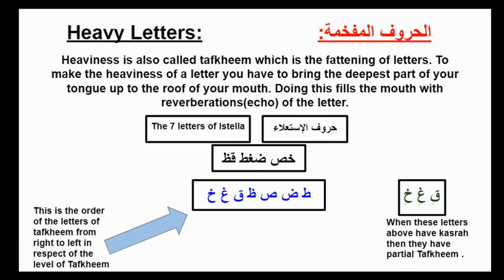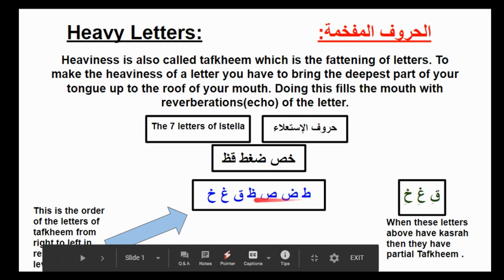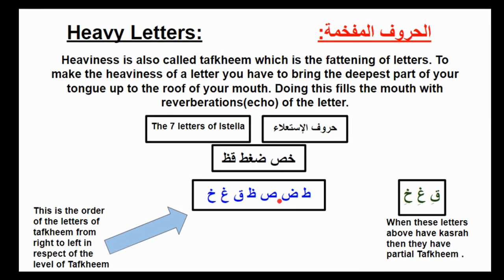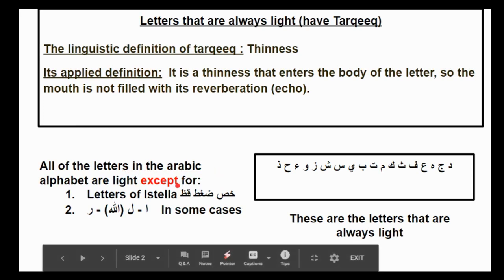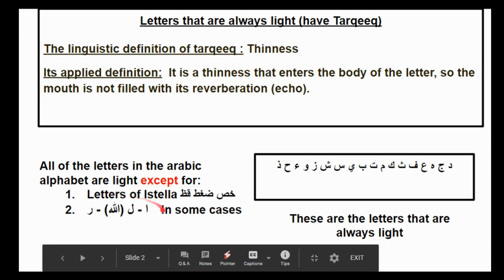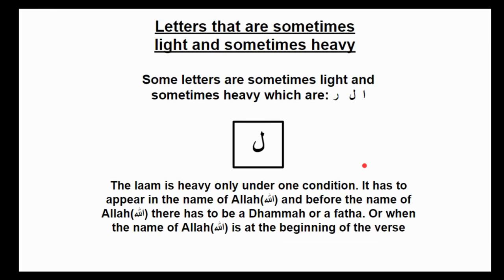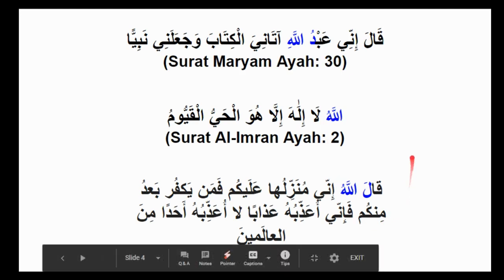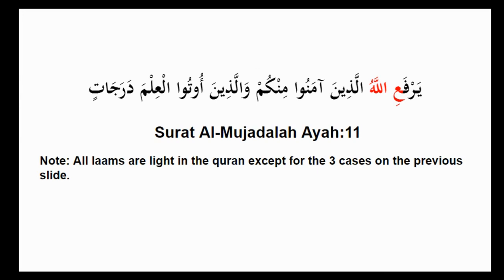Tajweed Rules Tafkheem and Tarqeeq(Heavy and Light Letters) Part 1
We used to help us make this video

These are the slides that we used in the video